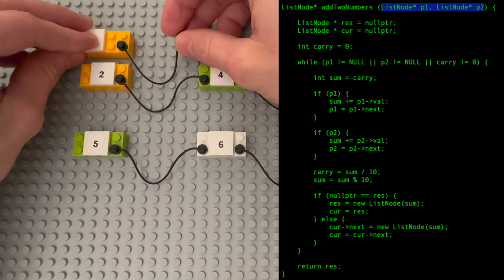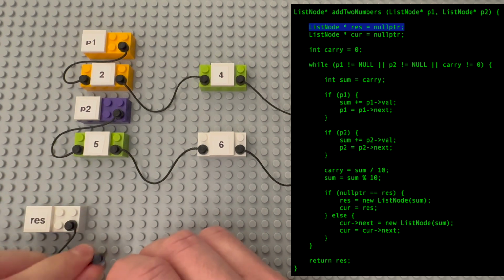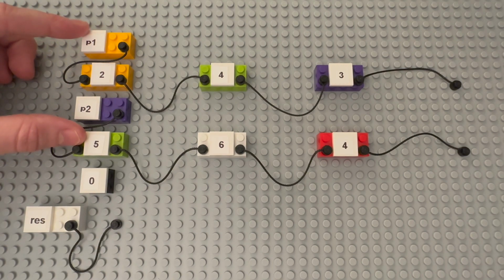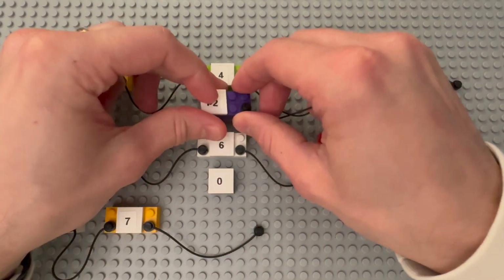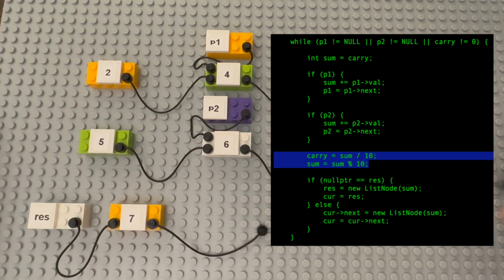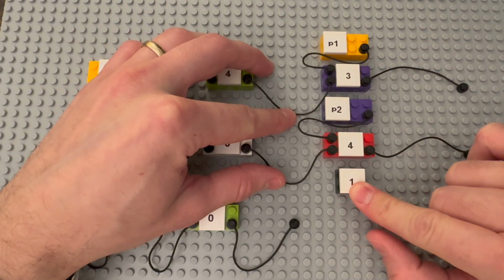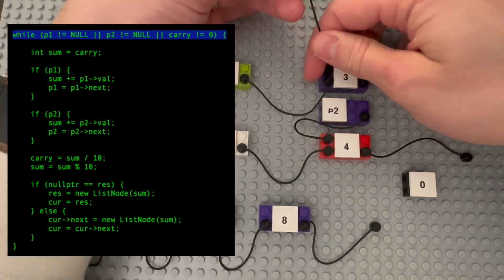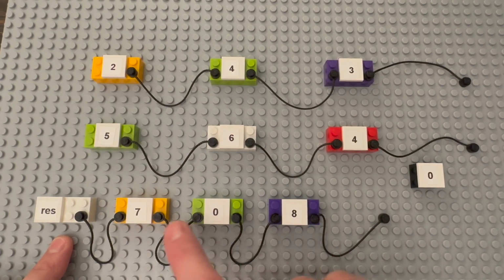Add Two Numbers - LeetCode #2 with LEGO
Hello everyone!  This video walks through an algorithm to solve the problem of adding two numbers represented as linked lists in reverse order.

This algorithm runs in O(max(m, n)) time, where m and n are the lengths of the input linked lists, respectively.

I recommend pausing the video to see what the code is doing at certain points, and don't hesitate to ask questions!  I went a little out of order regarding the actual steps when walking through with the LEGO bricks, but I hope I conveyed the general idea behind the algorithm well enough for you to grok it.